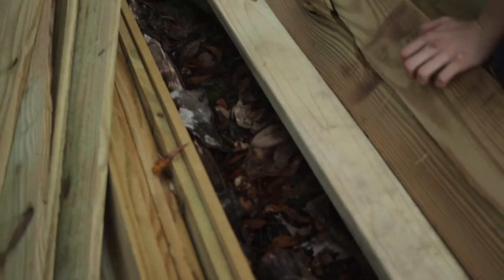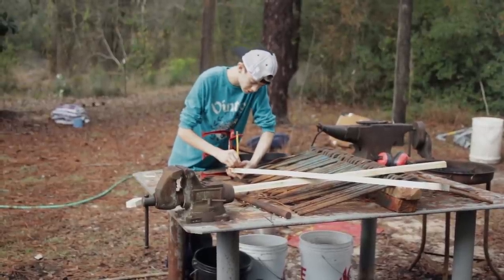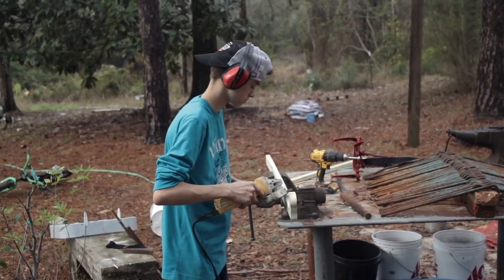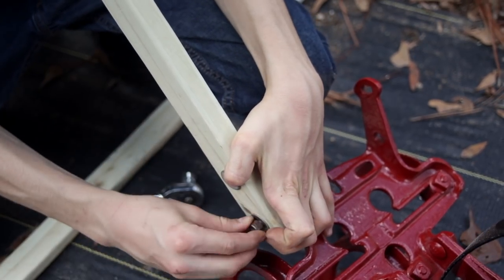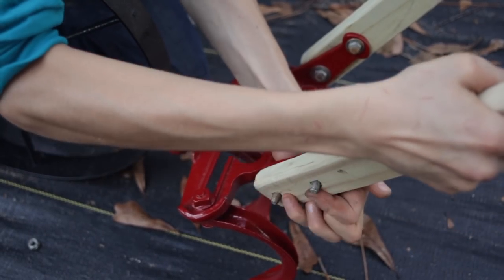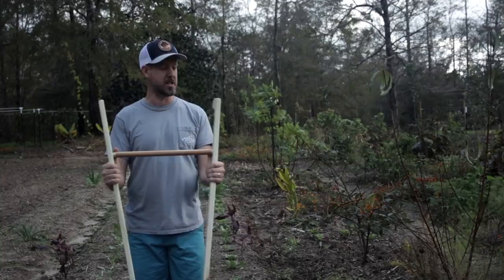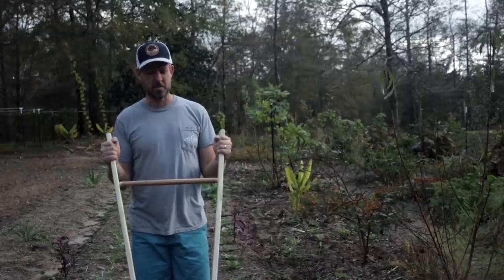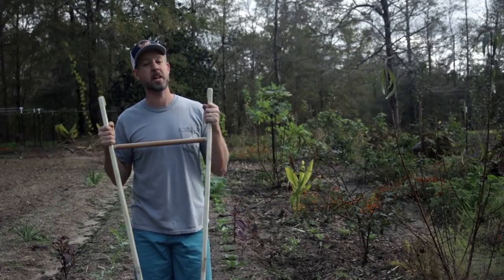Re-Handling and Testing a Vintage Planet Jr Wheel Hoe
Today, CJ puts new handles on an old Planet Jr Wheel Hoe and we give it a test in the garden.

GROW OR DIE